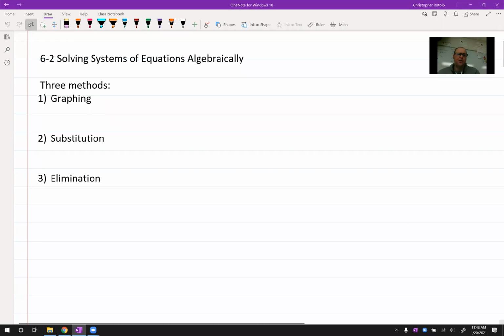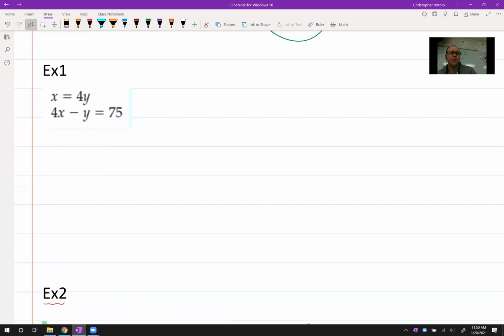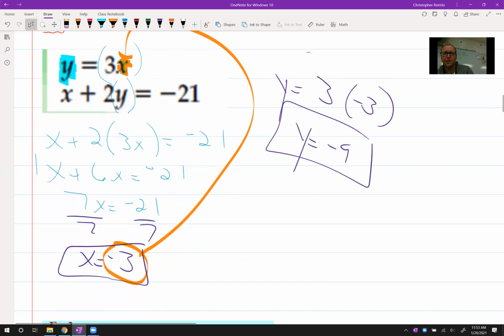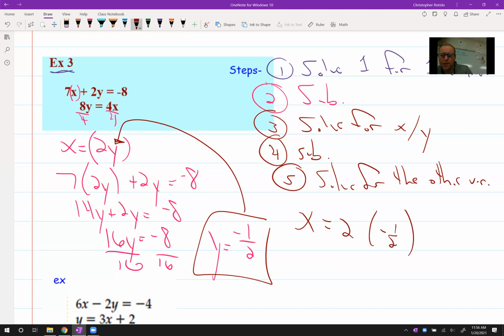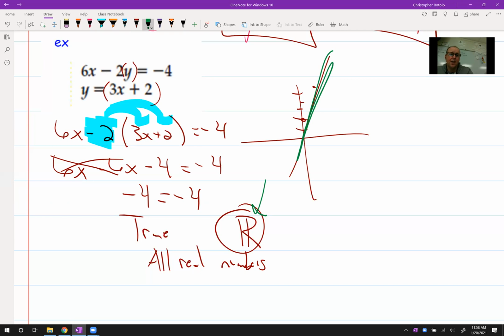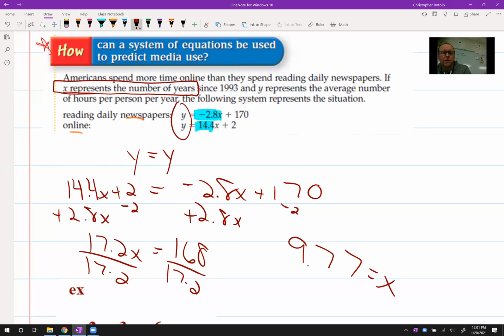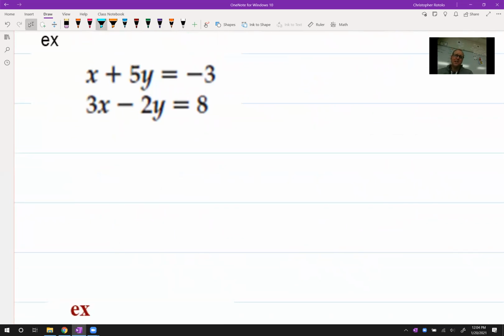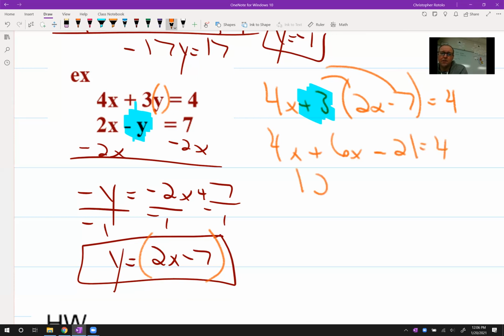A1 6 2 Systems of Equations by Substitution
Algebra 1 lesson on solving systems of equations by substitution method.  The ability to solve equations is required to be successful in this process.